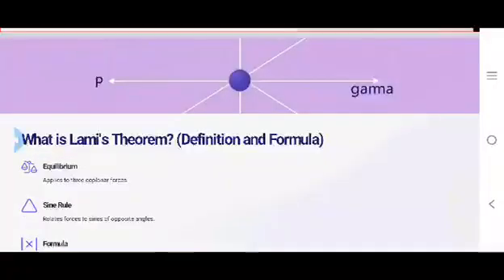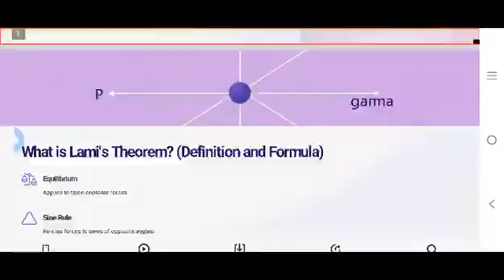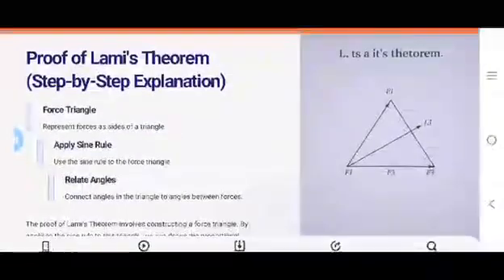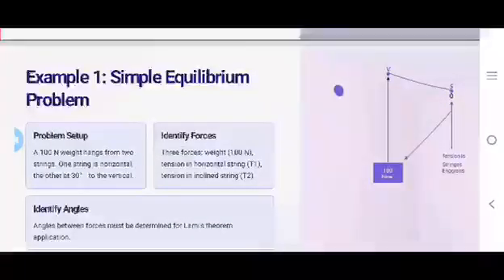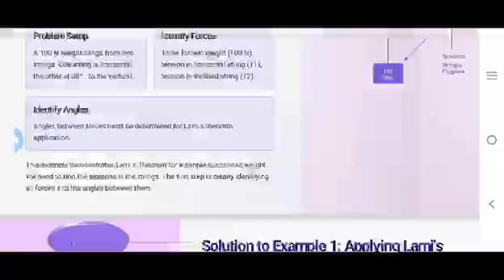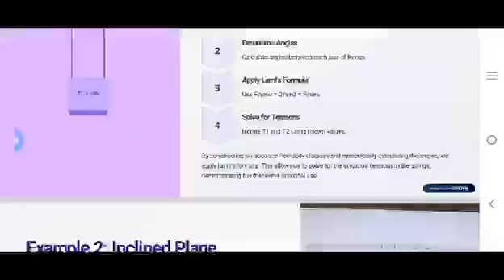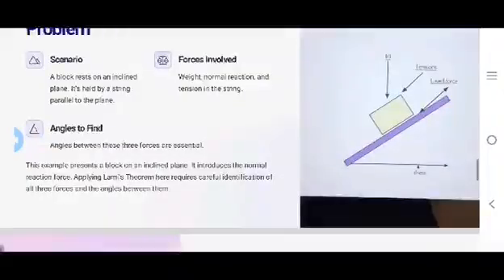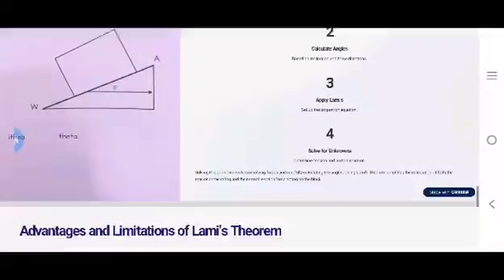Topic: Lami's theorem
topic name: Lami's theorem

lecturer: taha ali

editors: Akash Lingayat
               Aditya kale
               Ranjit jadhav